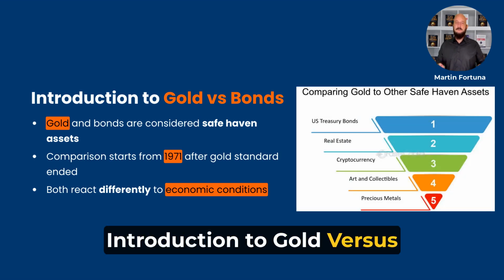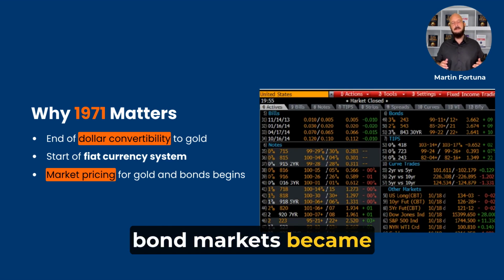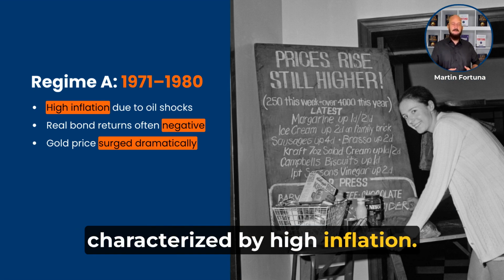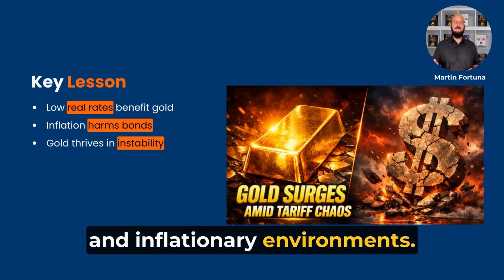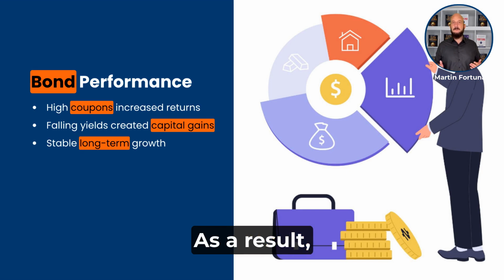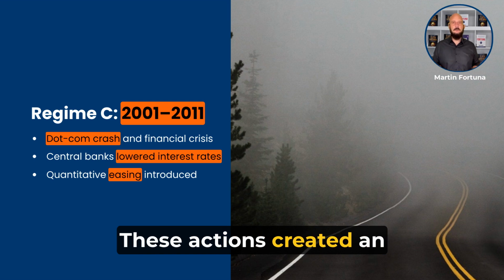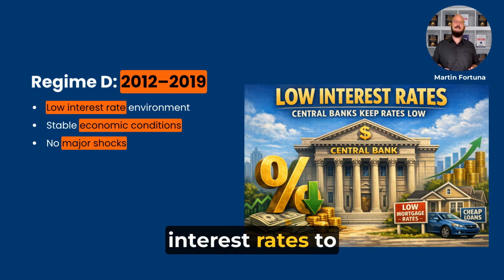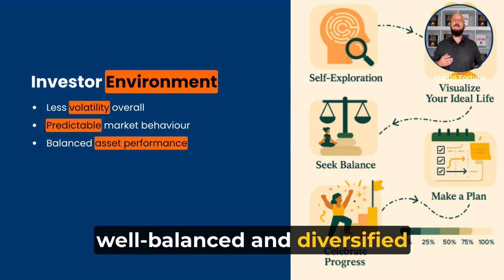Gold vs Bonds Explained (1971–2011): Inflation, Crisis & The Bond Supercycle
Gold vs Bonds — Understanding the Foundation of Safe Haven Investing (1971–2011)

In this video, we break down the most important historical regimes that shaped the relationship between gold and 10-year government bonds.

Starting from 1971 — when the global financial system changed forever — we explore how inflation, interest rates, and economic shocks influenced both assets.

What you'll learn:
- Why 1971 was a turning point for gold and bonds
- How inflation destroyed bond returns in the 1970s
- Why gold surged during high inflation
- The bond supercycle (1981–2000) explained
- How financial crises reshaped safe-haven investing

This is essential knowledge for anyone interested in macro investing, portfolio strategy, and understanding how different economic regimes impact asset performance.

📖 READ THE FULL WRITTEN ANALYSIS

🔥 FREE WEBINAR – Build a Sovereign Gold Strategy
Learn how gold fits into long-term portfolio protection and macro risk management.

🤝 Connect with Martin Korošec on LinkedIn
Insights on gold, markets, and financial sovereignty.